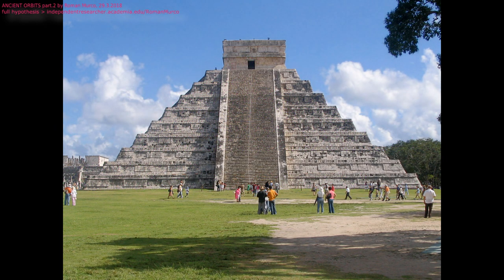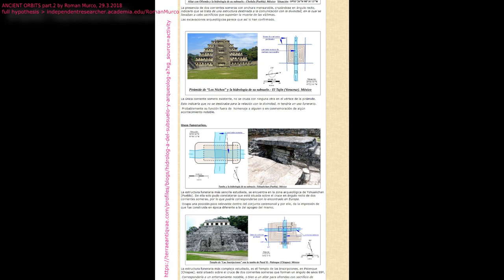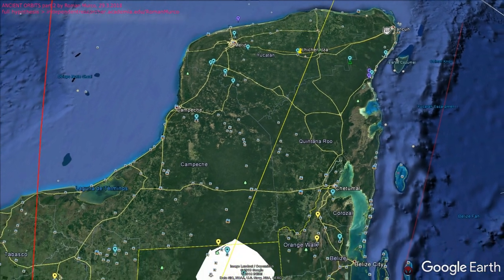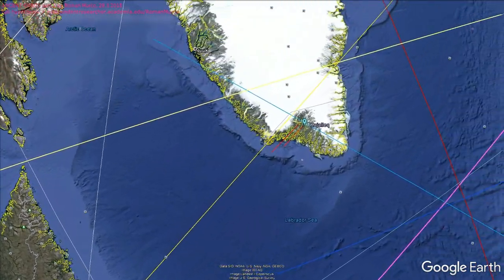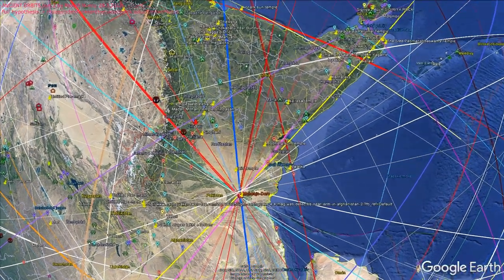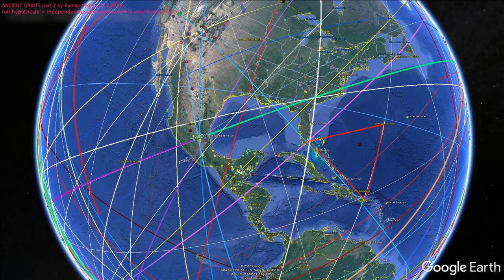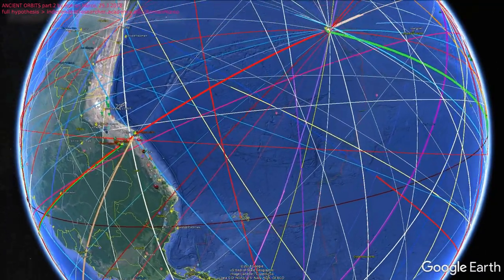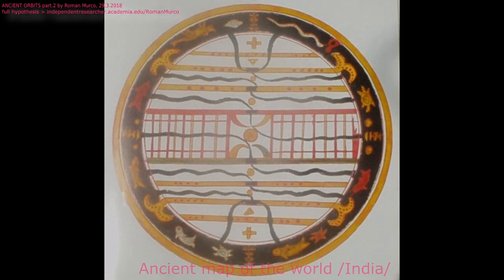Knowledge you are not supposed to know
How the pyramids were constructed from orbits. All the megaliths are connected by orbital lines to receive electromagnetic pulses from orbits. The real history of mankind.
Show this to your history teacher and ask for your money back. The proof of ancient gods and wars between them.

Solving the mystery of ancient temples so-called lay lines and orientation of monuments AND pyramids. This was giving free energy to ancient kings that became associated with these orbiters and became gods.
ancient aliens, ancient orbits, educated truthseeker, truth, ancients, mountains, thin air philosophy, divine origins, Kukulkan, Mayan pyramids, lay lines